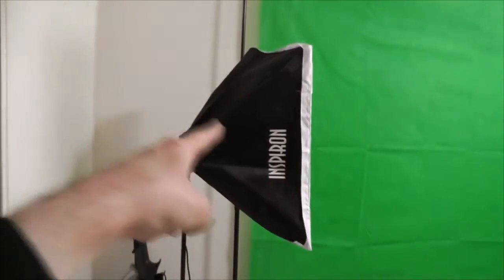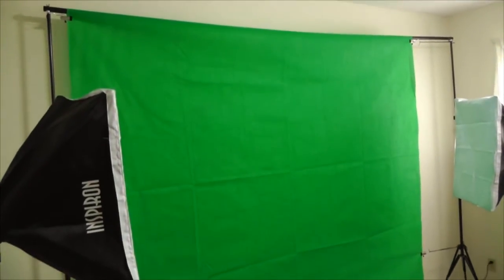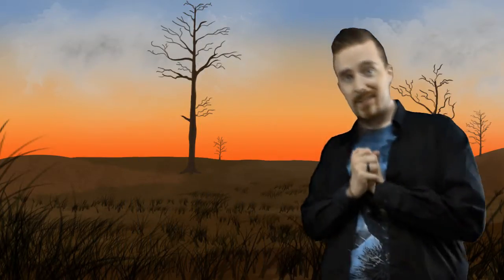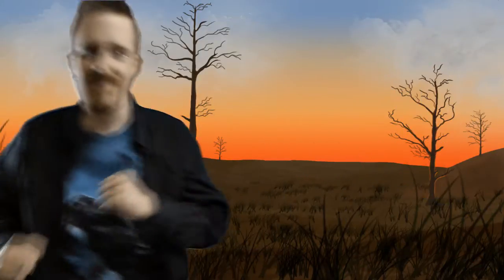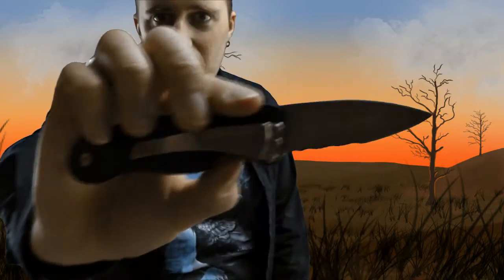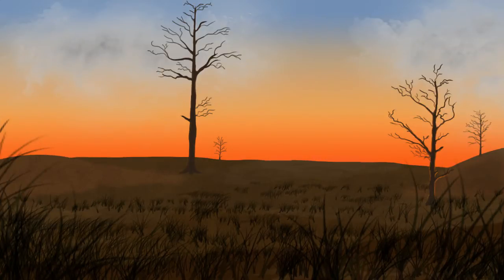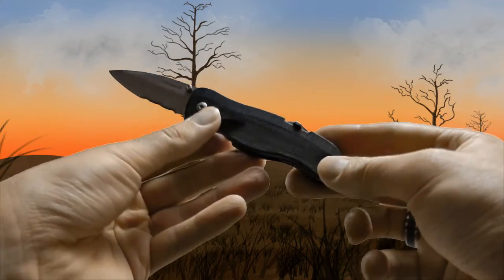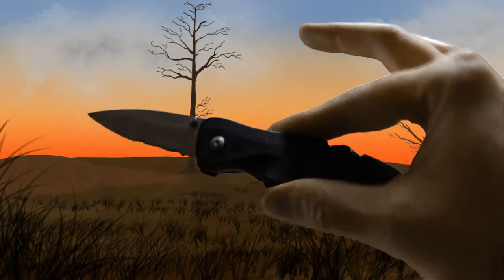Green screen fun!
Good news for my subscribers: I took the plunge and invested into good video lighting equipment to set up in a separate room. Lots of potential for future videos. :)